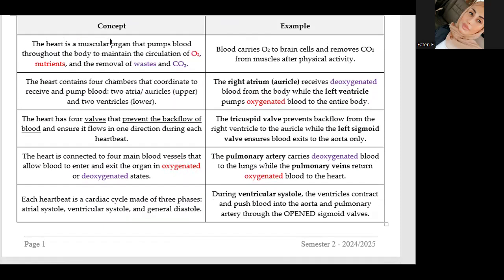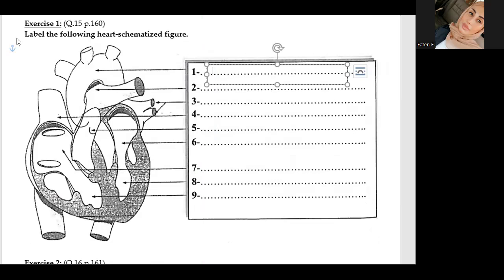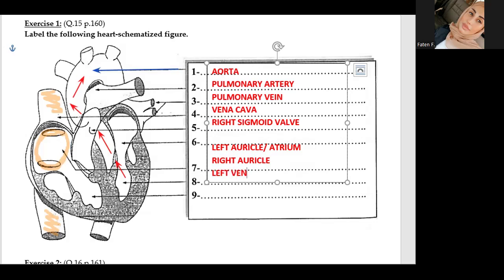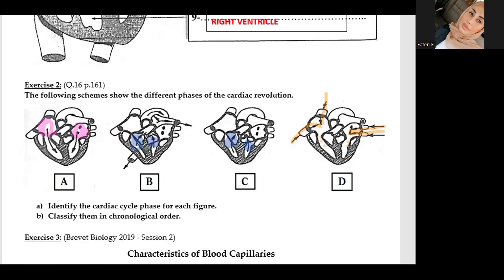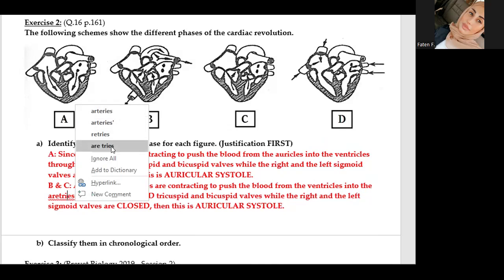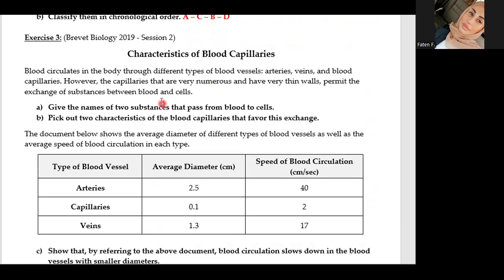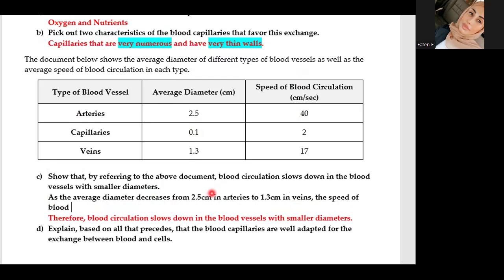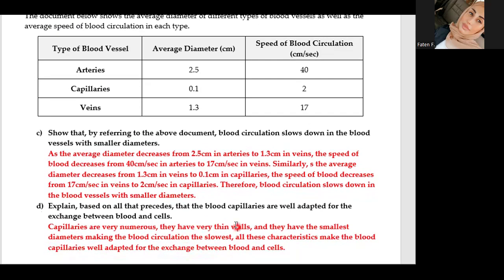Heart/Cardiac_BiologyG9_Worksheet(3)Solution